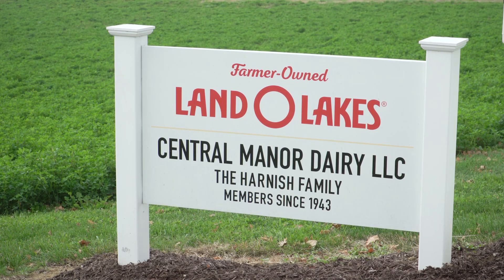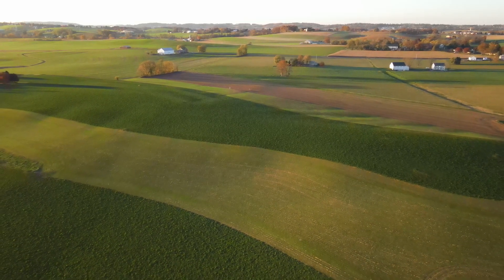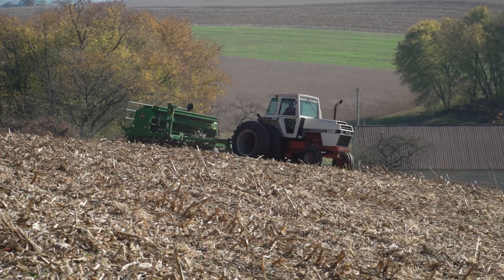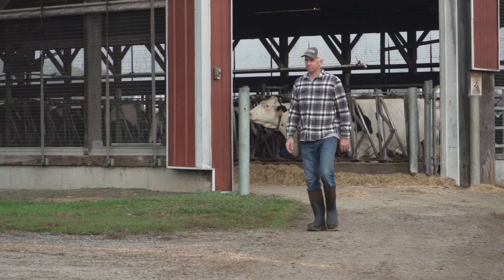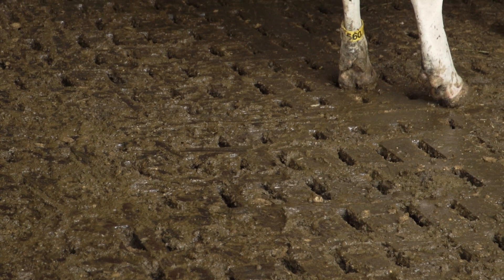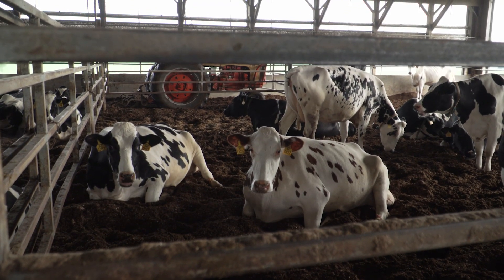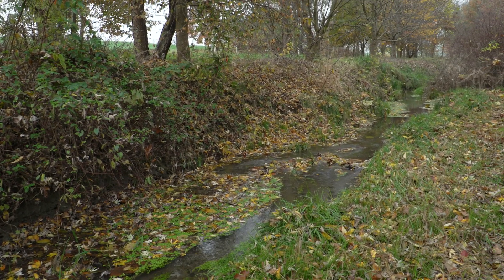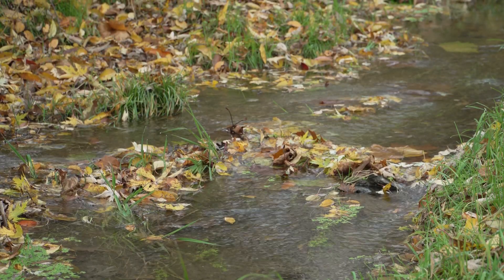No-till Farming in Dairy | Dairy Cover Crop Rotations | Central Manor Dairy (Washington Boro, PA)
Dairy producers who use no-till, cover crops, and other soil management practices can improve
efficiencies and increase sustainability in their operations. See how Pennsylvania dairyman Steve Harnish
uses these and other sustainable dairy practices, including
• Compost bedded pack barns for dairy cows
• Use of riparian buffers to prevent runoff
• Improved efficiencies to produce more milk with a smaller carbon footprint

for additional information about sustainable agriculture practices to improve efficiencies on your dairy farm.